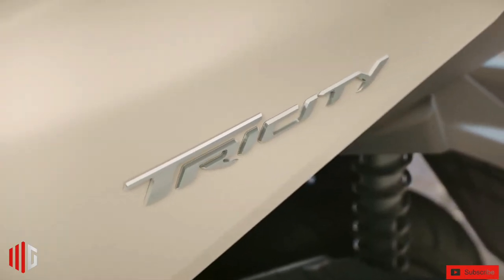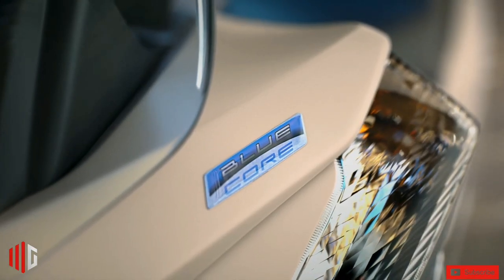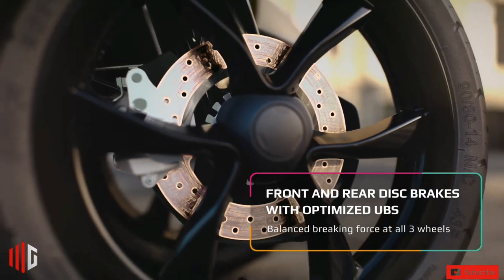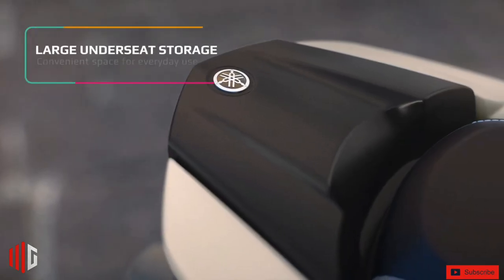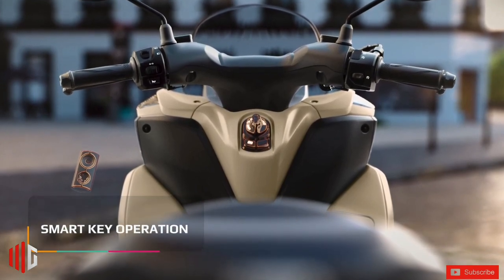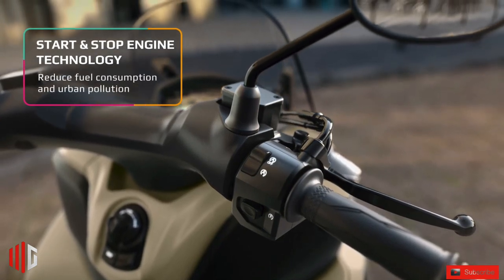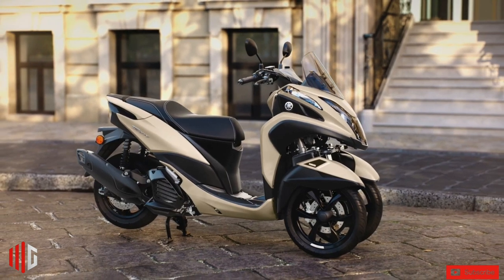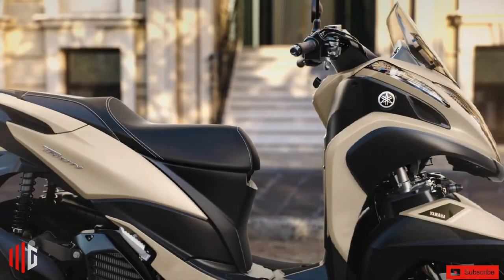A scooter with Amazing Features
yamaha
yamaha tricity 300
tricity
motorcycle mc
yamaha tricity
sharing
camera phone
video phone
free
upload
sport
scooter
2023
tricity 300
sym
yamaha tricity 300 2022
suzuki
tricity 125
yamaha tricity 125
2022 yamaha tricity 125
adventure scooter
adventure bike
scooter 2020
scooter 2021
mc
2022
triumph
kawasaki
bmw
race
bike
bikes
motor
2022 yamaha tricity 300
ヤマハ
luxury
honda
2022 yamaha tricity 300 engine
2022 yamaha tricity 300 review
super sport
2022 yamaha tricity 300 4k walkaround
moto
review
300
2022 yamaha tricity 300 first ride review
all-new
2022 tricity 300
yamaha tricity 125 2022 price
yamaha tricity 2022
yamaha tricity 125 2022 reveal
tricity 300 yamaha 2022
yamaha tricity 125 2022 spec
yamaha tricity 125 2022 review
yamaha tricity 125 2022 firstlook
ktm
バイク
all new
professionalita
cadiz
moto de 3 ruedas
viajar en moto solo
viaje en moto en 300
viaje en moto en 125
rutas en yamaha tricity
viajes en yamaha tricity
bosch bikeman
andalucia en moto
granada
almeria
aventura
libertad
vivir libre
rider free
videos en moto
viajes largos en moto
aventura en moto
viajes en moto
viaje en moto
ビッグスクーター
125スクーター
原付
トライク
原付二種
スクーター
125cc
トリシティー125
トリシティー
new scooter launch
new scooter 2022 india
new scooty india 2022
new scooter india launch
new scooter india 2022
upcoming scooters 2022
upcoming scooter launches in india
upcoming scooter india
upcoming scooters in india 2022
yamaha tricity 125cc
yamaha tricity 125 price
yamaha tricity 125 in india
yamaha tricity 125 launch date in india
2022 yamaha tricity 125 india price
2022 yamaha tricity 125 india
how to
tool
reiview
yamaha tricity 300 review
review yamaha tricity 300
prueba yamaha tricity 300
2021 yamaha tricity 300
test yamaha tricity 300
2022 yamaha tricity 300 road test
city scooter luxur
tricity 125 yamaha 2022
yamaha tricity 125 2022 features and benefits
2022 all new yamaha tricity 125cc europe announces
city scooter
125
guainos bajos
nerja
grand prix motorcycle racing
playo maro
yamaha tricity 125 2022 official video
playas de nerja
castellar de la frontera
yamaha tricitye 300 en autovia
yamaha tricity 125 2022 features
2022 all new yamaha tricity 125cc india
yamaha tricity 125 2022
malaga
gopro
yamaha tricity 300 new model
yamaha 2022 tricity 300
2022 new yamaha tricity 300
new yamaha tricity 300
2022 yamaha tricity 300 new modell
suita
osaka
yamahi
centromotovt
centromotoviterbo
centromoto
nuovo
usato
viterbo
avventura
campo de gibraltar
passione
vendita
officina
all-new 2023 x qooder 450cc4wheel crusher yamaha tricity and yamaha niken
2023 motorcycle 4wheel
2023 x qooder 450cc specs
2023 x qooder 450cc price
2023 x qooder 450cc top speed
2023 x qooder 450cc for sale
2023 x qooder 450cc review
x qooder 450cc 2023
x qooder 2023
x qooder 450cc
x qooder
2023 x qooder 450cc
yamaha tricity and yamaha niken
450cc 4wheel crusher
2023 x qooder
vespa2022
vespa
piaggio
forza300
scooter maxi
top10 scooter
2022top10
new
motoenter
big scooter
maxi
ricambi
adventure
adv
touring
beauty scooters
good scooter
husqvarna
technologi
2022scooter
xadv350
xadv
forza
xmax
enduro
rally
top10
top
gara
elaborazione
assistenza
tour
walkthrough
walk around
motorcycle
2021 milano eicma
milan eicma
milan eicma 2021
2021 milan eicma
eicma milan 2021
2021 eicma milan
eicma 2021
2021 eicma
assistenzaufficiale
2021
tuscia
exterior
interior
walkaround
walkaround tour
debuts
2023 yamaha tricity 300 spics
2023 yamaha tricity 300 price
2023 yamaha tricity 300 top speed
2023 yamaha tricity 300 for sale
2023 yamaha tricity 300 review
yamaha tricity 300 2023
2023 yamaha tricity 300
supermotard
super sportive
tricity 300 walkaround
2023 yamaha
sportive
mp3 vs tricity 300
tricity yamaha
tricity top speed
yamaha tricity 300 vmax
vmax mp3 300
piaggio mp3 vmax
piaggio mp3 0-100
mp3 vs tricity
yamaha tricity vs piaggio mp3
tricity kofferaum
tricity review
yamaha tricity test
tricity vs mp3
tricity topspeed
tricity 0-100
tricity 300 test
gran turismo
turismo
naked
motorrad finkl
tricity155
インプレ
レビュー
試乗
custom
トリシティ155
super moto
2022 yamaha tricity
yamaha tricity 300 model 2022
2022 yamaha
yamaha 2022
tricity 300 2022
enduro stradale
cross
trial
nuove
usate
2022 yamaha tricity 300 performance
2022 yamaha tricity 300 price in us
km0
aziendali
xsr
xsr 125
摩托车
机械
汽车
vlog
机车
米兰车展
小丙测评
小丙